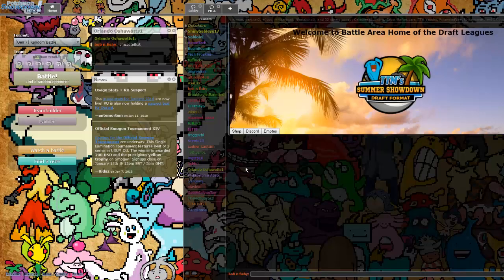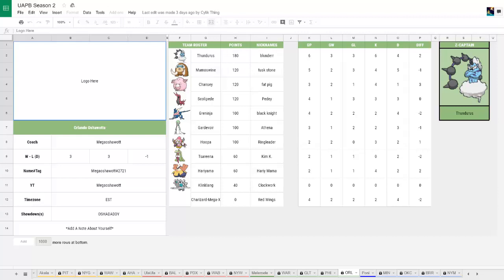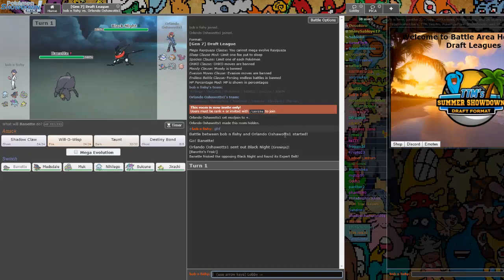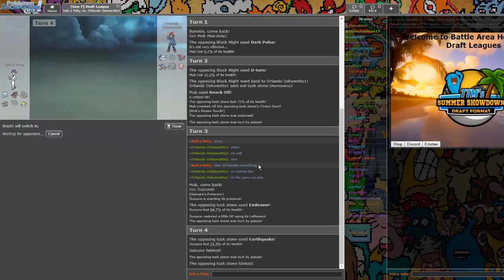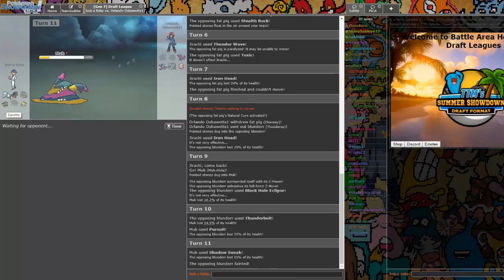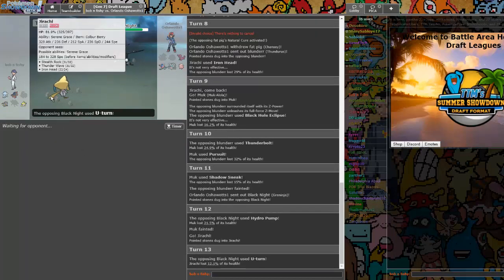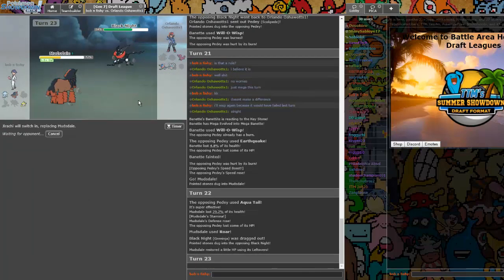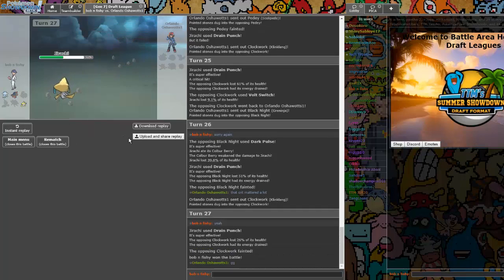UAPB Season Whatever Week 8 I Think - Shuckles vs Oshawotts